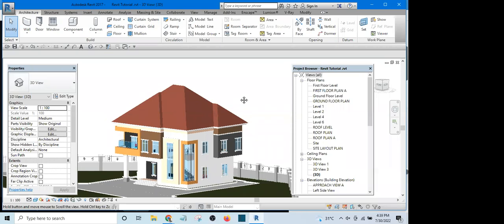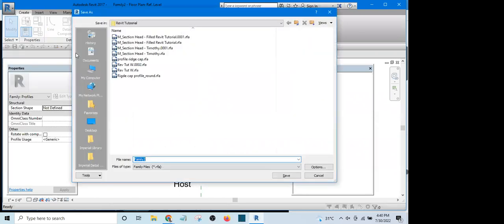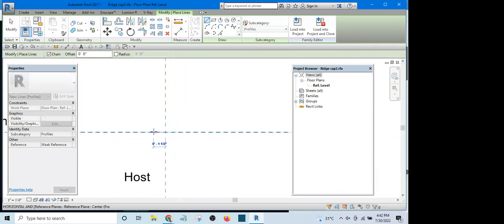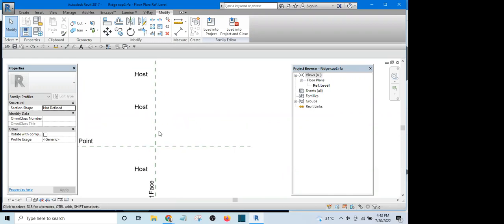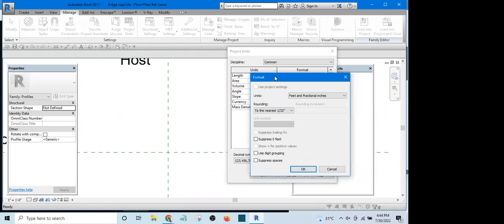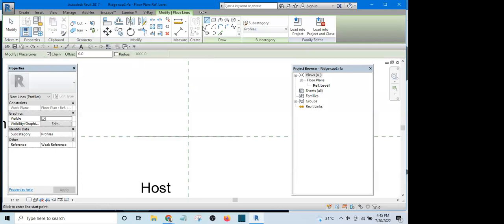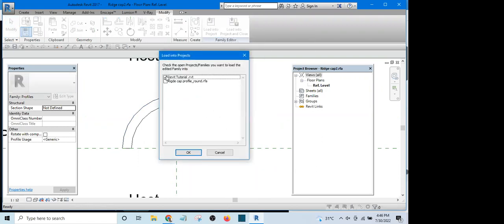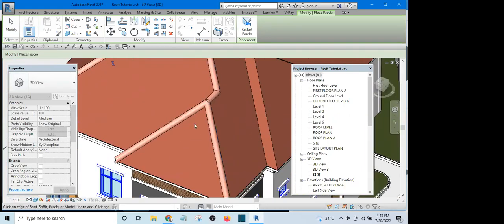How to create round ridge cap